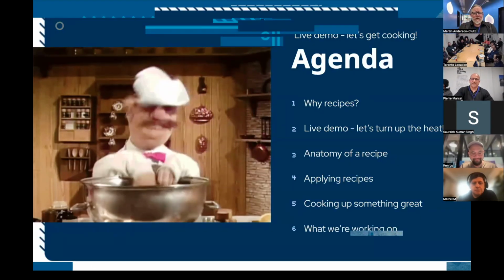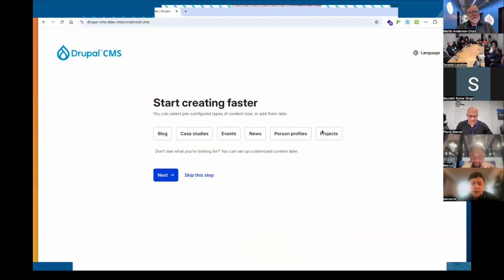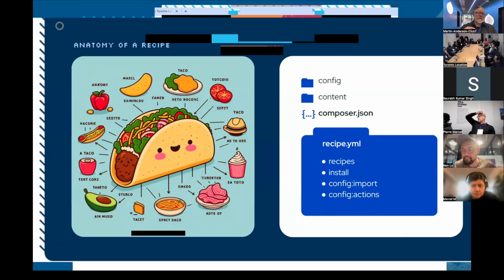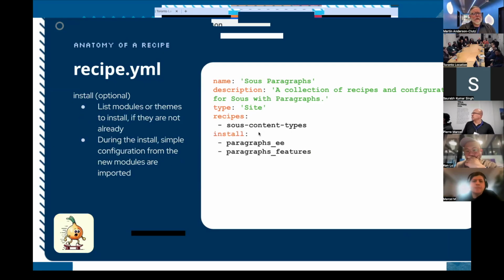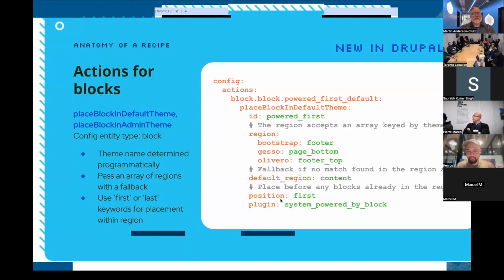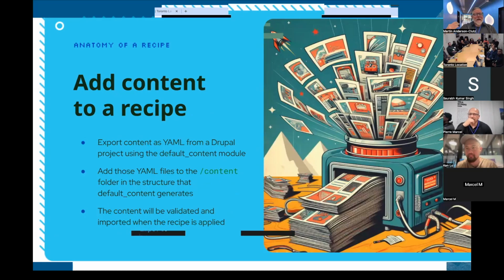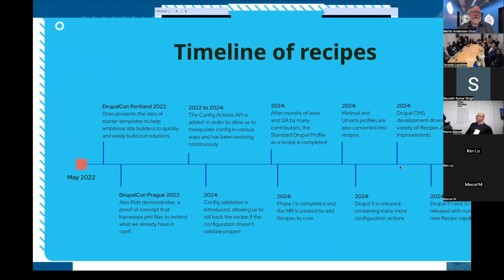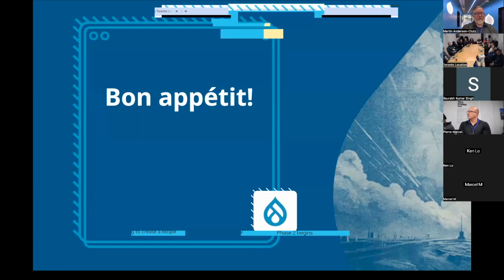Recipes in Drupal CMS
Martin Anderson Klutz from Acquia, introduces the concept of 'recipes' in the Drupal CMS. Recipes are lightweight, composable tools that add specific functionalities to a Drupal website.

Topics:

- Introduction to recipes and their importance
- Problems with traditional Drupal distributions
- Live demo of installing Drupal CMS and applying recipes
- Detailed explanation of creating, applying, and unpacking recipes
- Config actions and their role in recipes
- Best practices for developing recipes
- Future developments and the roadmap for recipes
- Encouragement for community involvement.